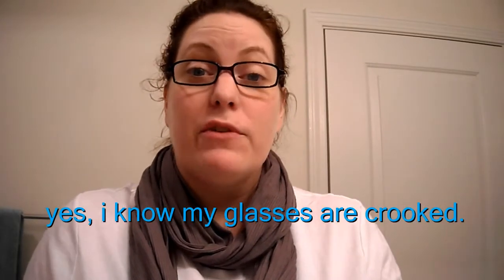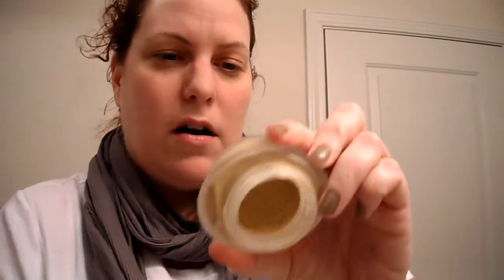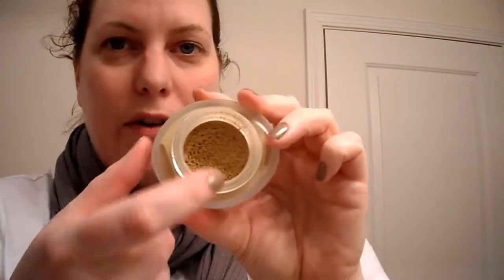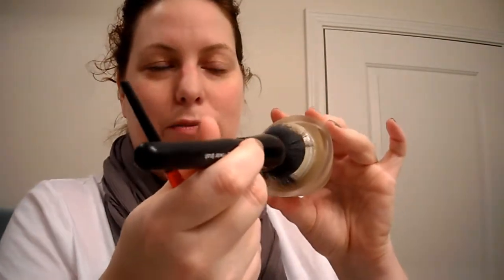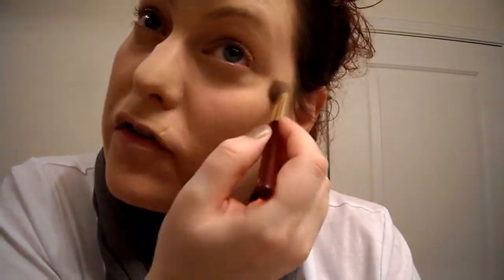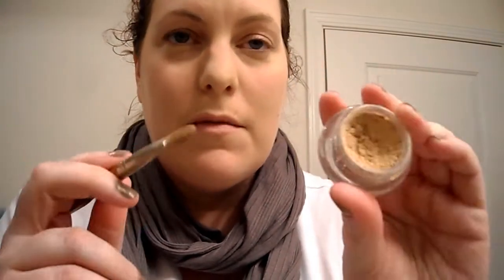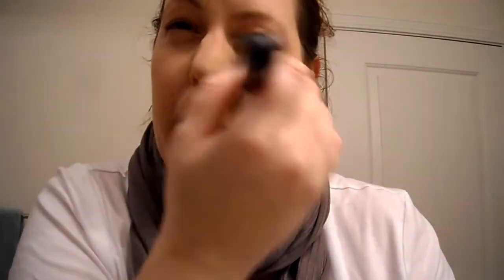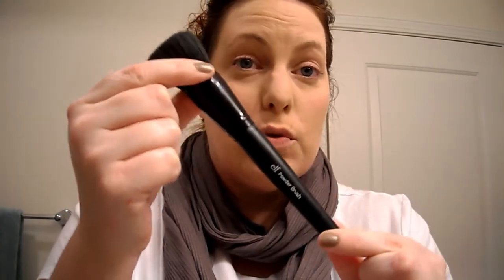Foundation Basics Routine (fair skin, normal) Boots #7, Laura Mercier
Sorry the volume is so low. My new camera setting will help with this in the future.

Clean & Clear Finishes Pore Perfecting, Mattifying, Oil Free.
L'Oreal Studio Secrets Primer & Base
Boots #7 Mousse Foundation #10 New Ivory
Laura Mercier Pressed Mineral Powder in Real Sand SPF 15
Maybelline Dream Mousse Concealer in Light-Fair
Palladio Rice Powder (dupe for Benefit Powderflage?)
Bare Escentuals Kabuki Buki Bursh
Sephora Large Stippling Brush